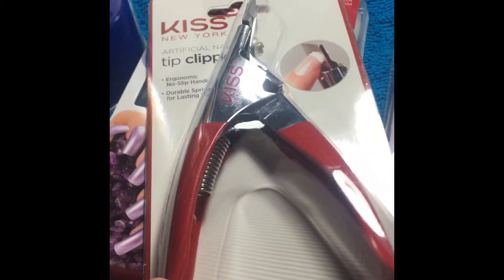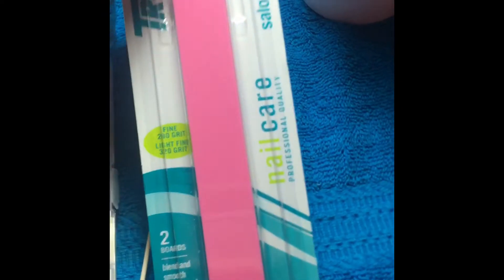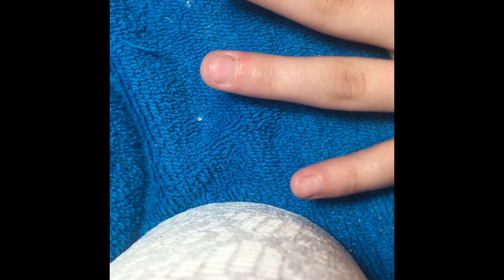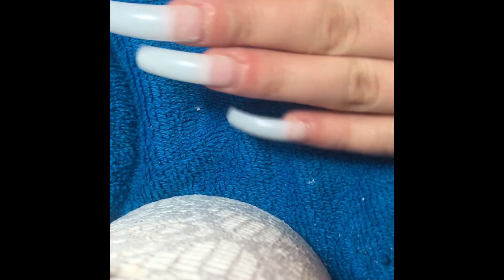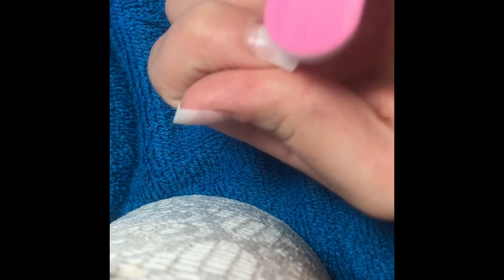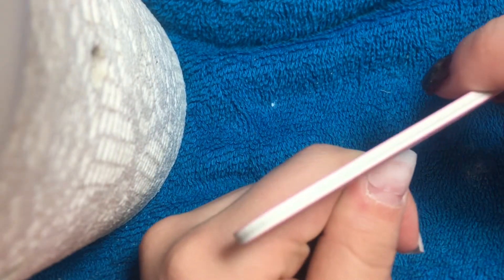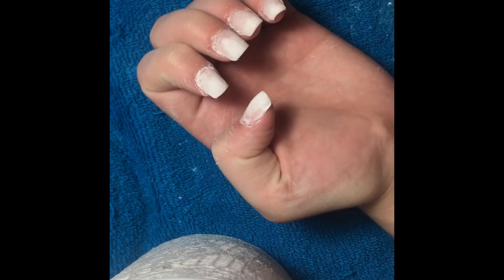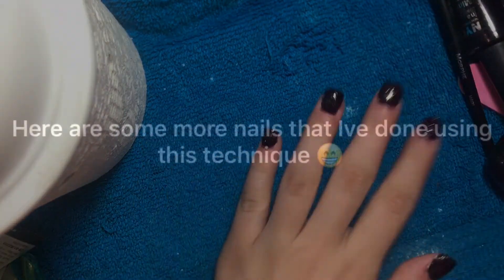DIY acrylics using cornstarch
Hey guys today is something a little bit different but it's exciting and crazy ! I know it sounds crazy cornstarch for DIY acrylics!?!? But I tried it out and it works ! 💕